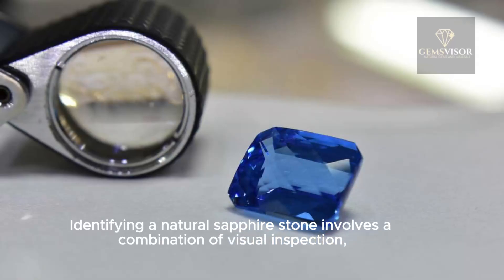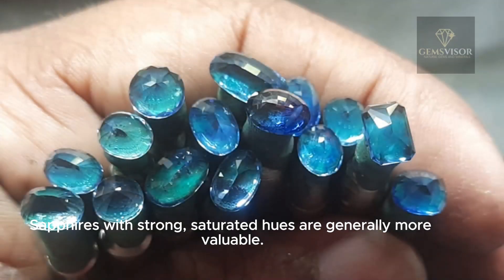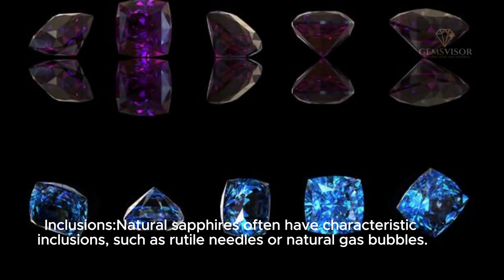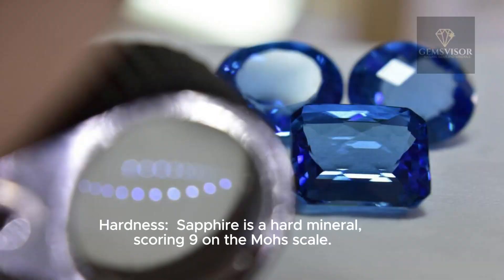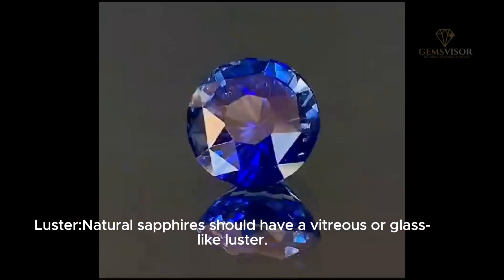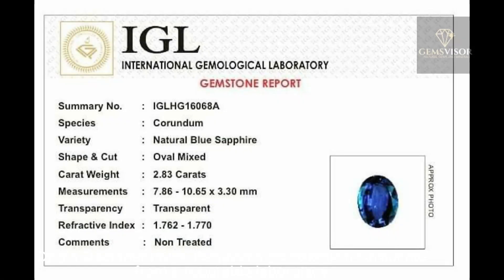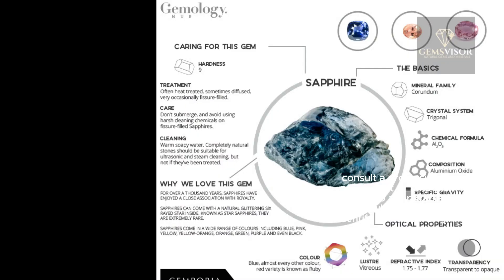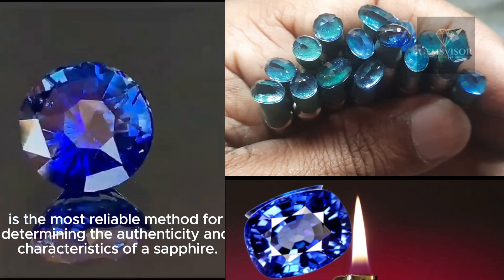How to Identify a Natural Sapphire Stone? | Gemstone Identification Tips and Techniques!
GemsVisor is engaged in collection of gemstones, rock hounding, mineral collections, travelling for gemstones and minerals / rocks / geology / fossils.  Here, we upload videos related to our experiences in rock hounding, travelling, gemology related information, gemstones videos, researches on gems and minerals, information about gemstones market around the world and much more. The gemstones information are mainly related to Pakistan. However, we are covering other countries also.